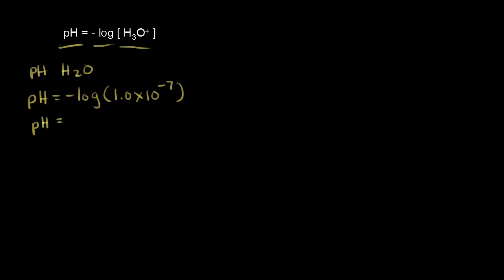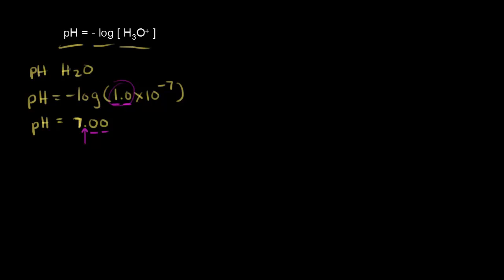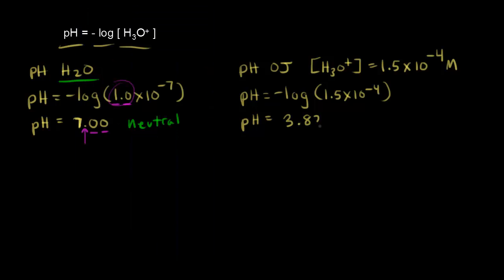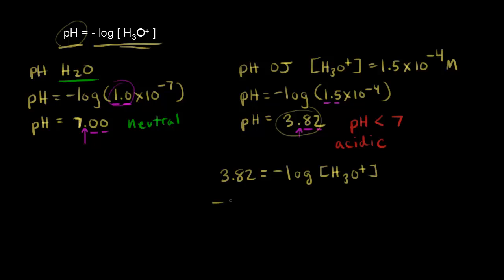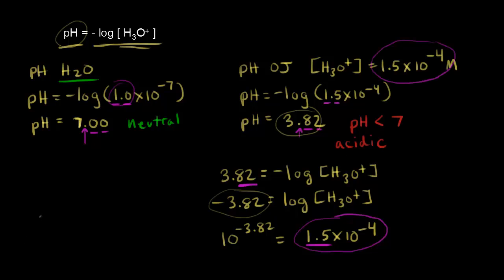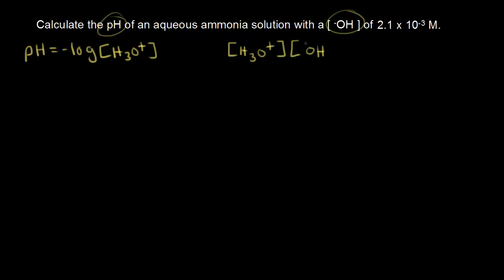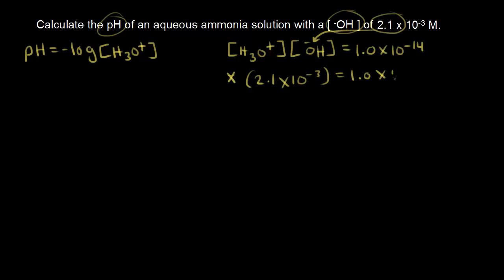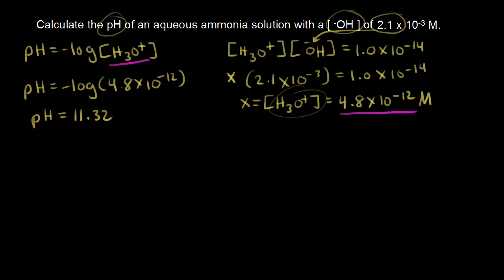Definition of pH | Chemical processes | MCAT | Khan Academy